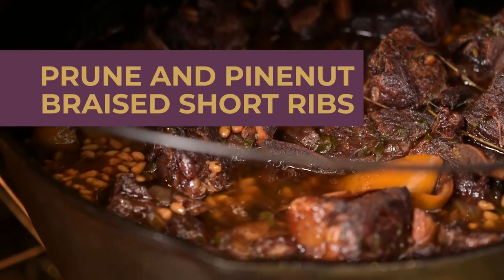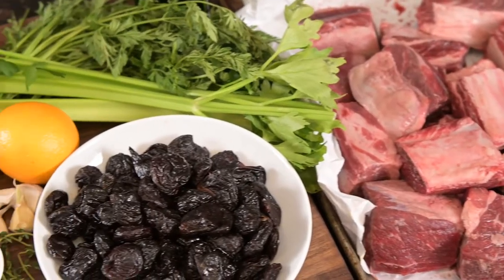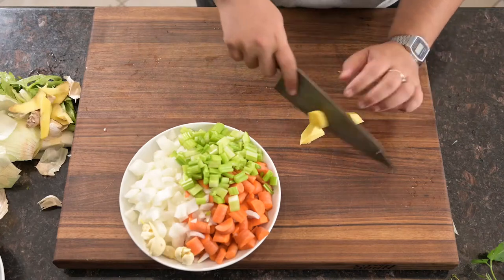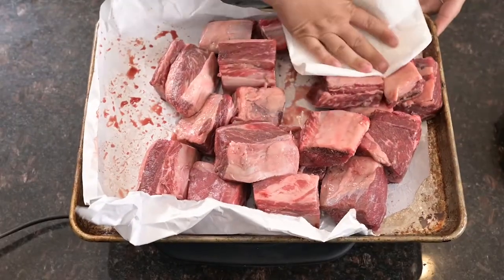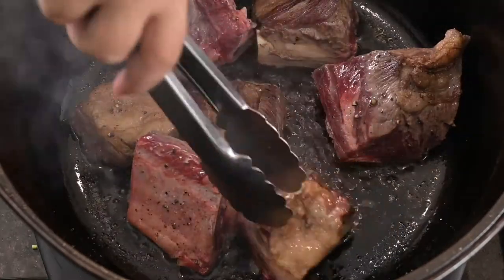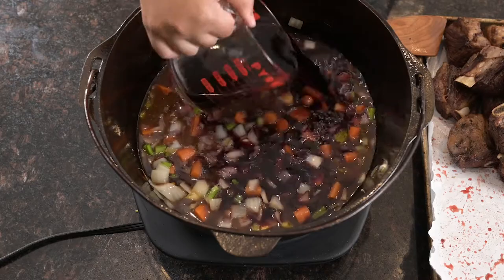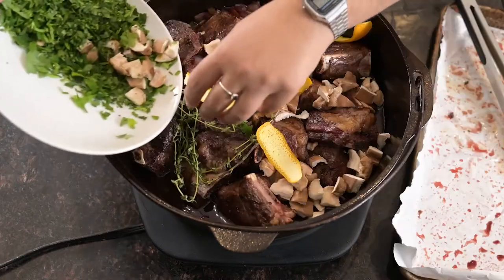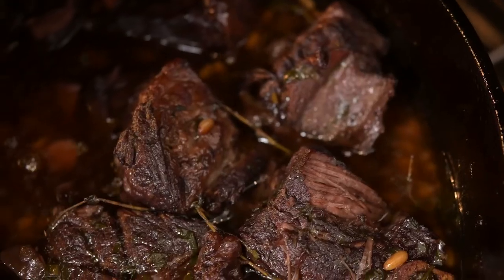The Only Short Rib Recipe You'll Ever Need : from Top Chef Stephanie Cmar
Short ribs are the ultimate comfort food, and this recipe by Stephanie Cmar is everything you ever dreamed of. California Prunes add subtle natural sweetness to this family favorite.

Stephanie Cmar's Prune and Pinenut Braised Short Ribs
Ingredients:
7 pounds beef short ribs, cut into 3-4 inch pieces
Salt
black pepper
¼ cup canola oil
1 large Spanish onion, diced
3 large carrots, peeled and diced
2 stalks celery, diced
3 cloves garlic, peeled and smashed
1 1-inch piece ginger, peeled and smashed
2 cups ruby port
2 cups red wine
4 cups pitted California Prunes
1 ¼ cup pine nuts, lightly toasted
4 ounces shiitake, diced
½ cup loosely packed chopped parsley
4 sprigs fresh thyme
Zest of 1 orange, in strips
4 cups beef

Instructions:
Heat oven to 325 degrees. Season short ribs with salt and pepper. Place a heavy wide pan over medium-high heat. Add the fat or oil and heat until shimmering. Add beef and brown well on both sides. Transfer to a plate.

Add onion, carrots, celery, garlic and ginger to the pan, and stir until the onions begin to brown, about 3 minutes. Add port and wine, scraping the bottom of the pan with a wooden spoon. Simmer until reduced by half, about 10 minutes.

In a large Dutch oven or heavy braising pan, combine 2 cups of the prunes, 1 cup pine nuts, and the mushrooms. Add the parsley and thyme.

Add the meat, the vegetable mixture and enough stock to cover. Place over high heat to bring to a boil, then transfer to the oven. Cook, covered, until the meat is falling off the bones, about 2 1/2 hours. Cool completely in the pan if not eating right away.  Garnish with parsley and prunes and pine nuts.